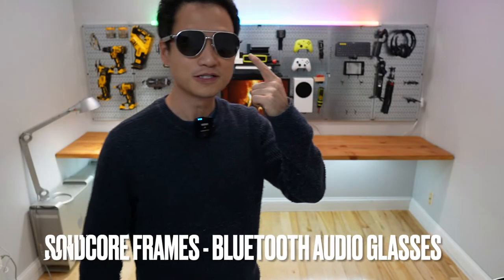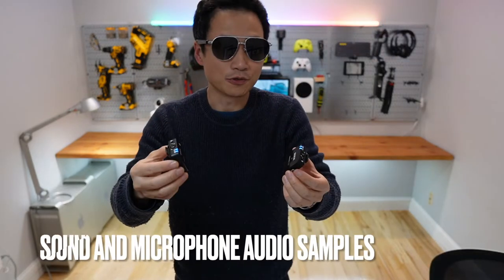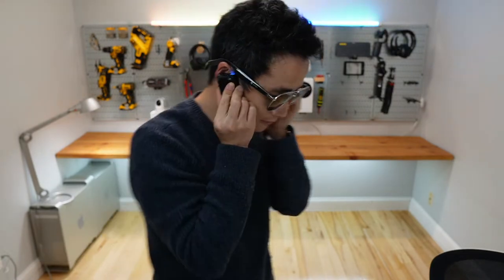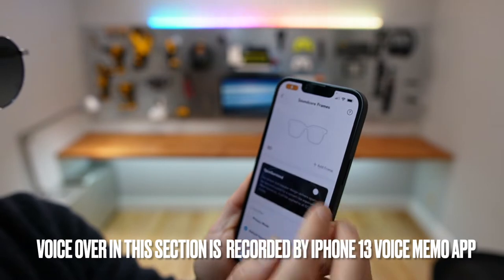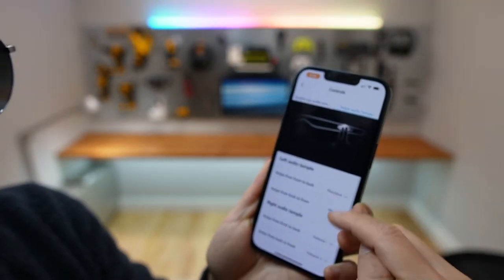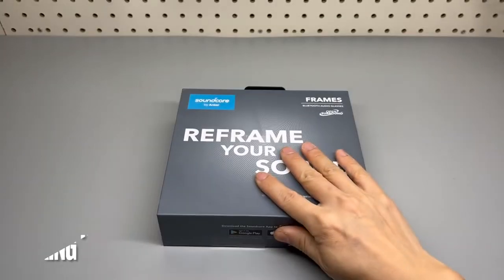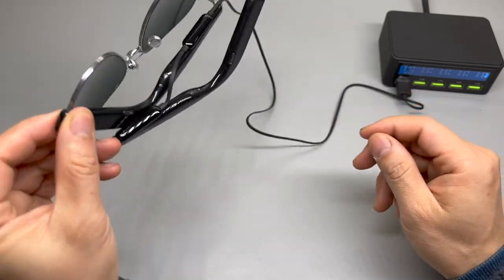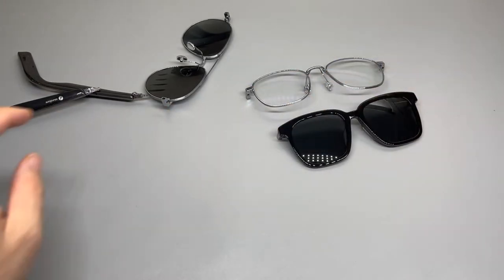Soundcore Frames (Bluetooth Audio Glasses) Audio / Mic Samples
Tour Interchangeable Frame

Cafe Interchangeable Frame